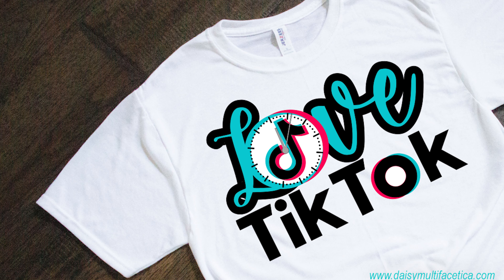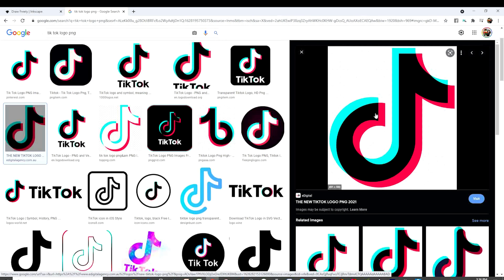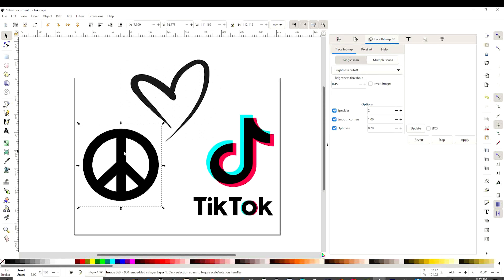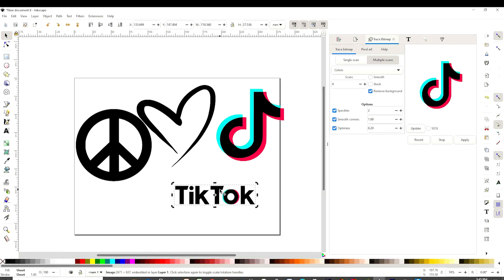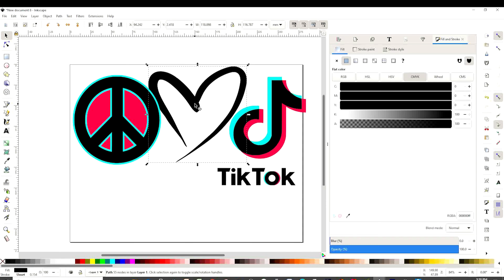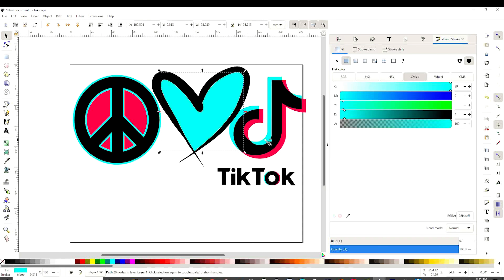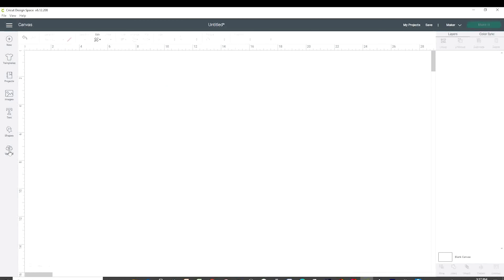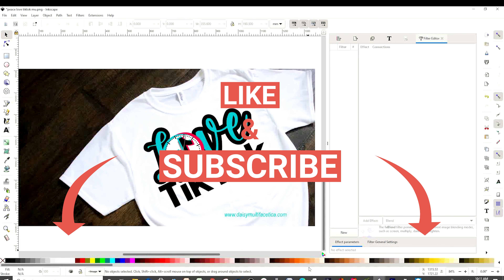How to Make SVG Designs with INKSCAPE | DIY SVG Cutting Files | How to Convert Images to SVG.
{{How to make SVG Cutting Files}} ** Learn how to create your own layered SVG designs or CUTTING FILES for Cricut, Cameo or other cutting plotter. **

SVG files can be used in Cricut Design Space, Silhouette Designer, Inkscape, Corel Draw, and more.

With these designs, you can customize t-shirts, bags, mugs and many more items. You could even earn extra income by selling your designs on Etsy or another website.

Creative Fabrica FONT BUNDLE! 460 Fonts and ONLY $10.00